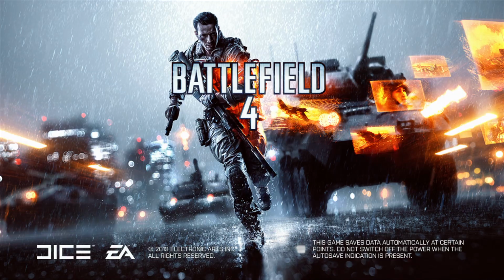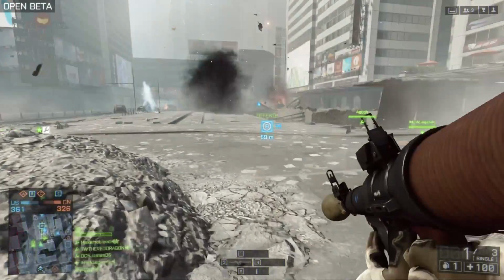Battlefield 4 Beta: Thoughts So Far